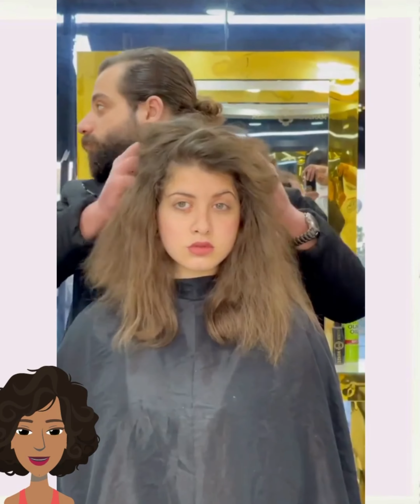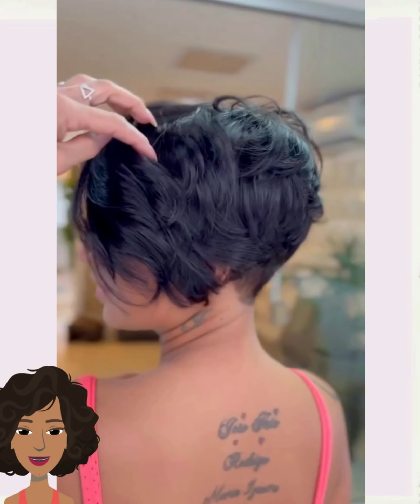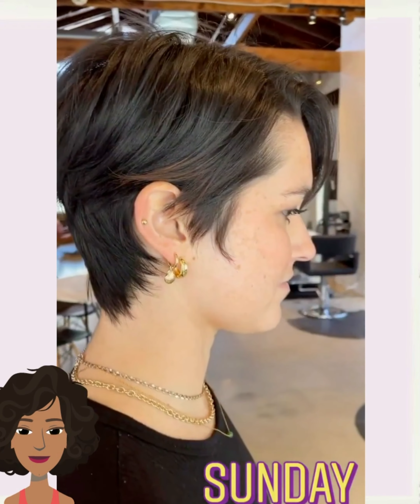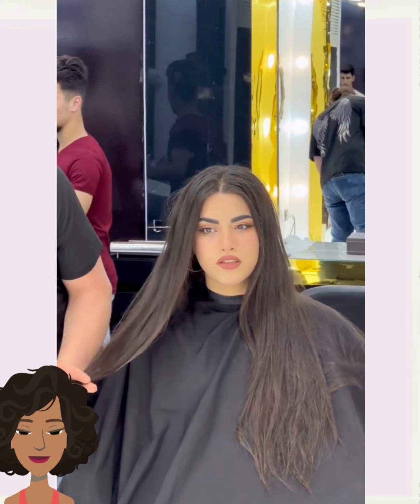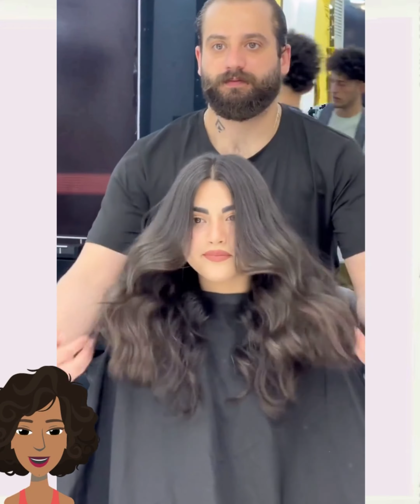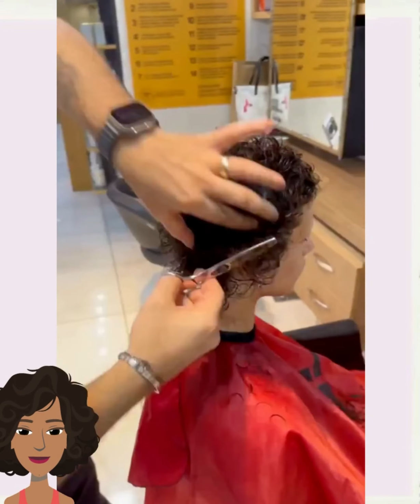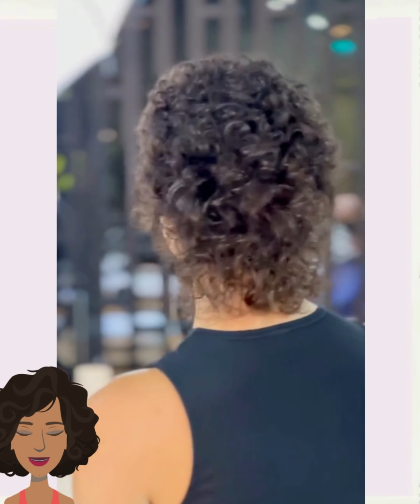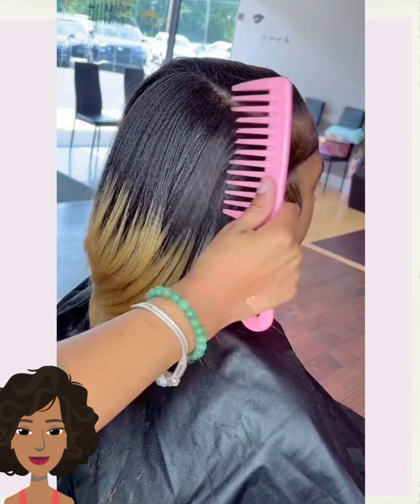Cute Fall Hairstyle Ideas for You To Copy Asap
video topic:
- pixie haircuts
- hair transformations
- 2023 fashion trends